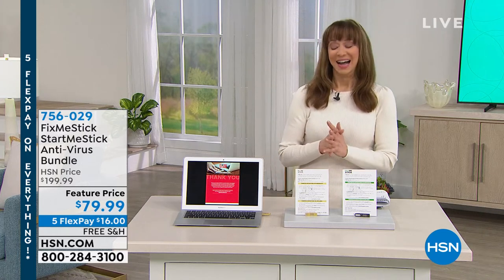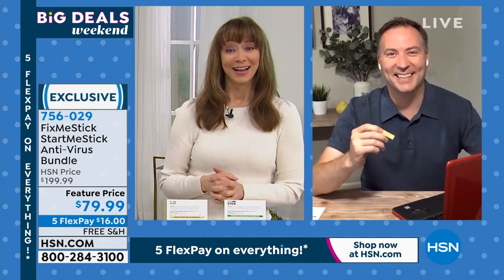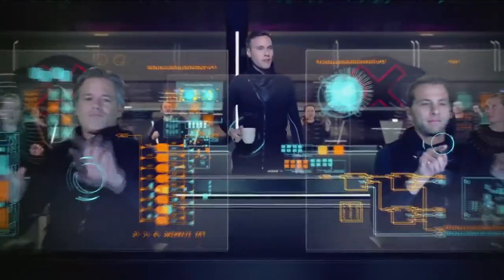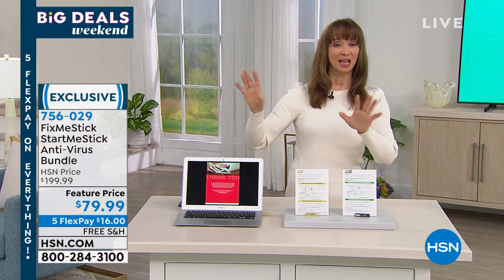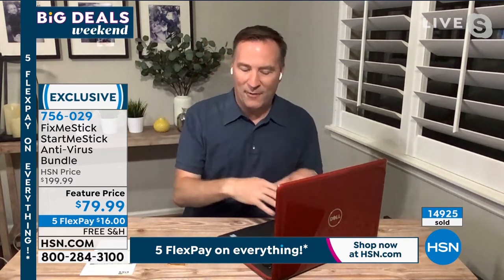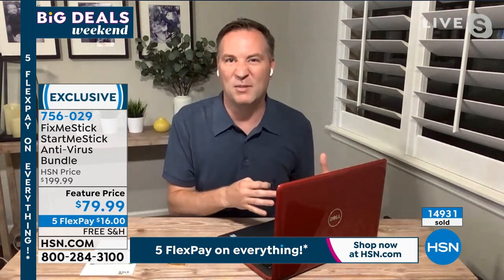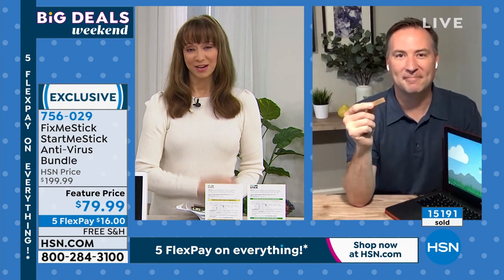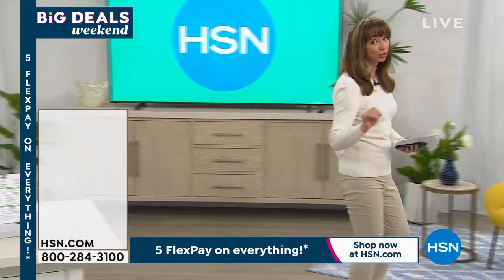FixMeStick and StartMeStick AntiVirus Bundle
Say goodbye to frustrating computer issues with the FixMeStick and StartMeStick bundle. The FixMeStick runs before your computer starts, removing malware that some antivirus programs often miss. The StartMeStick lets you revive your old computers by providing you with a lightweight operating system on a stick, making sluggish computers snappy and fast again.

    FixMeStick Lifetime Gold for 3 computers
    StartMeStick Forever for unlimited computers
    Getting Started Guide for FixMeStick and StartMeStick

Good to Know About the FixMeStick

    FixMeStick system requirements and compatibilities are as follows
    Windows XP, Vista, 7, 8, 8.1, 10 (10S, see Getting Started Guide Start from BIOS).
    All Macs from 2006 to 2017 (See support.fixmestick.com for special instructions regarding FileVault).
    A minimum of 512 MB of RAM.
    Not compatible with FusionDrive (Mac), Optane (PC), and RAID storage systems can't decrypt files encrypted by ransomware.
    Not compatible with Bluetooth mice and keyboards.
    Requires a USB port to plug into.

Good to Know About the StartMeStick

    StartMeStick system requirements and compatibilities are as follows
    All PCs made after 2001.
    All Macs made between 2006 and 2017.
    A minimum of 1 GB of RAM.
    Requires a USB port to plug into and an Internet connection.
    You can connect your Bluetooth devices to your StartMeStick the StartMeStick requires the use of a wired mouse/keyboard for Bluetooth device setup each session.